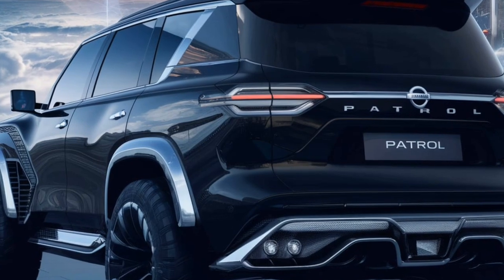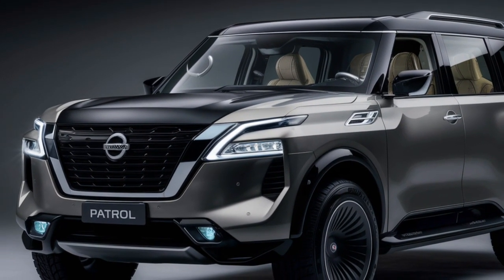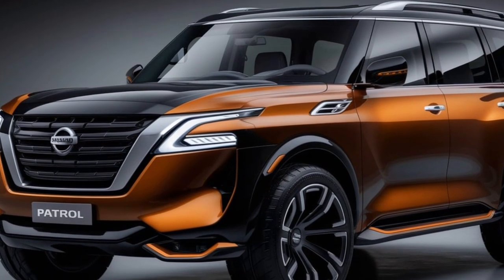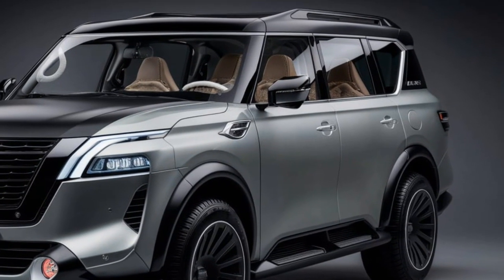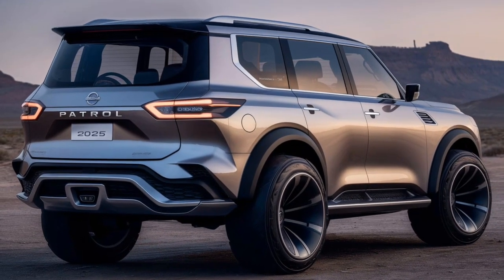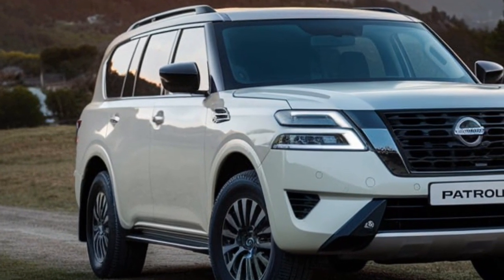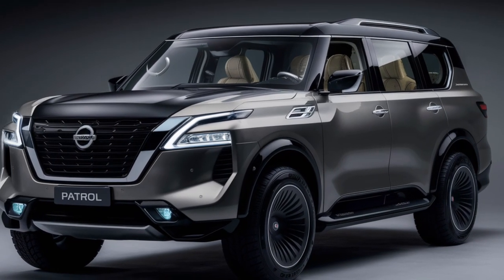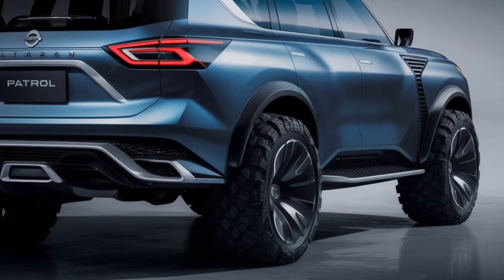Driving the Future: 2025 Nissan Patrol Full Review | The Ultimate Luxury SUV!?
Description:

"Join us as we explore the all-new 2025 Nissan Patrol, a true icon redefined for the future. Discover its cutting-edge features, luxurious interior, and robust off-road capabilities in our in-depth review. From its powerful engine to advanced technology integration, we'll delve into what makes this SUV stand out in its class. Whether you're a fan of off-road adventures or simply curious about the latest in automotive innovation, this video has everything you need to know about the 2025 Nissan Patrol.

Cover Titles;
1. "2025 Nissan Patrol Review: Ultimate Off-Road Beast?"
2. "Inside the All-New 2025 Nissan Patrol: Features and Impressions"
3. "2025 Nissan Patrol vs. Competitors: Is It Worth the Hype?"
4. "Off-Road Adventure in the 2025 Nissan Patrol: Performance Tested!"
5. "2025 Nissan Patrol Walkaround and Interior Tour"
6. "Driving the Future: 2025 Nissan Patrol Full Review"
7. "2025 Nissan Patrol: What's New and Improved?"
8. "Luxury and Power: Exploring the 2025 Nissan Patrol"
9. "2025 Nissan Patrol: Off-Road Capability and Technology"
10. "Is the 2025 Nissan Patrol the Ultimate SUV? Full Overview"